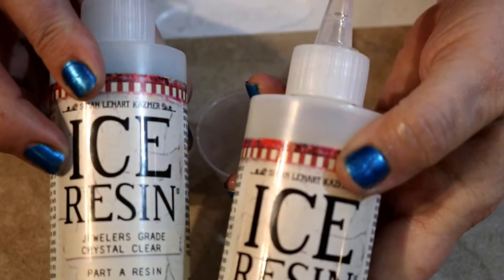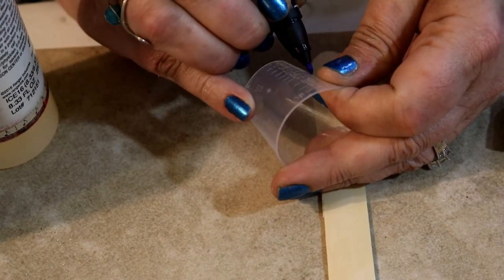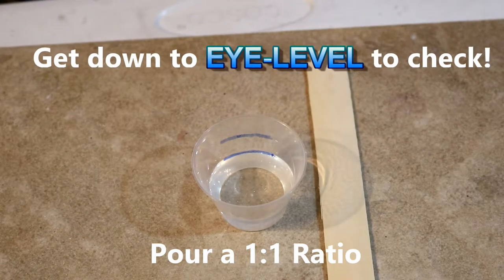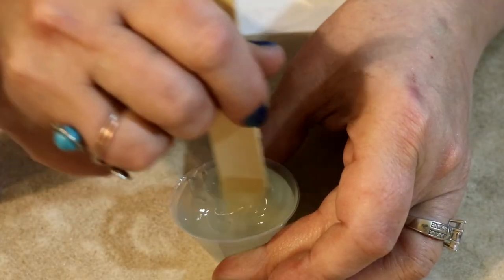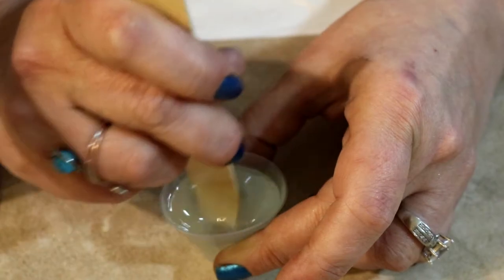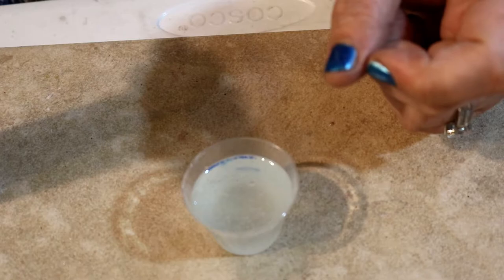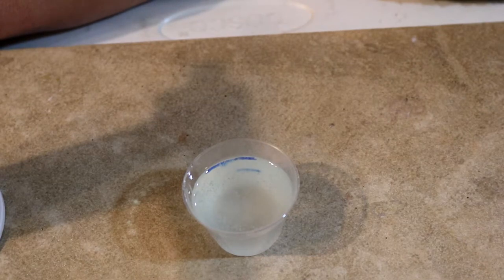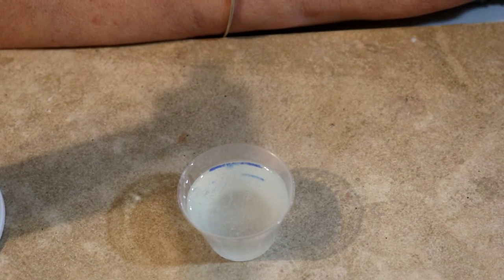How To Mix a 2-Part Resin Tutorial! Easy! (Ice Resin)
Hello friends! This is a very short and sweet video on how to mix resin - more specifically - 2part resin! Hope this helps you! We'll be posting more videos very soon! We're producing like crazy here, lol!

To see more about who we are and what our plans are here on Youtube go to:

We are also building an artful community for all of us We're working on developing it now! Membership is free so as soon as the site is up and running, come, join, and have fun! There will be lots to explore!

Please check out the following LINK FOR SUPPLIES:
This is a link to our Product Recommendation page. This page has all of the supplies that we use on and off camera! You may need some of the supplies to make some of the items in our tutorial videos. The page is always growing and available to you 24/7! Get what you need to have to make some amazing creations! Don't forget to Bookmark the link for future needs!

If you're interested in purchasing any of our pieces, you'll find them

NOTE: We are not reimbursed in any way for mentioning in our videos! We just love the store, its amazing owner, and all of their products and unbeatable prices! We just want to spread the love and keep you updated on great deals!

Be blessed and have the GREATEST DAY EVER!